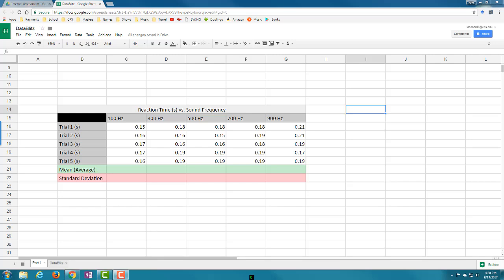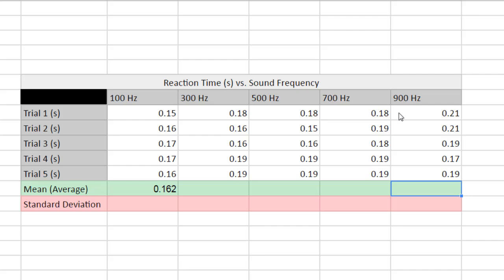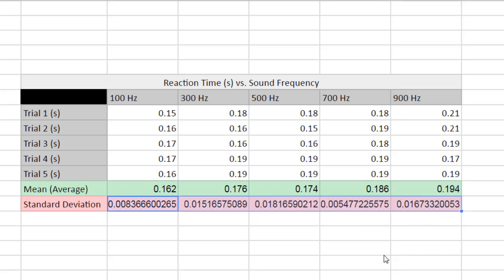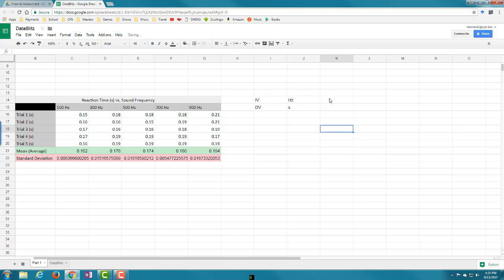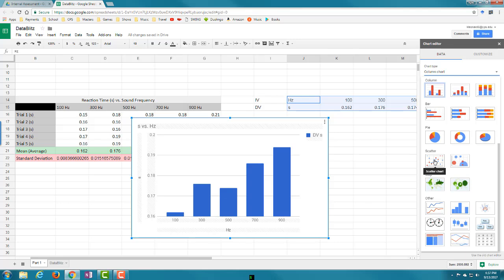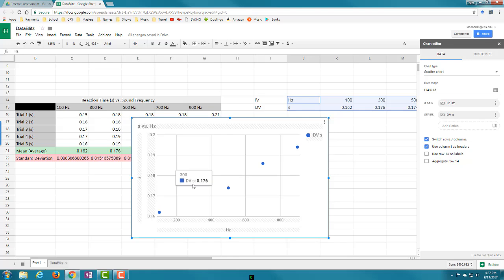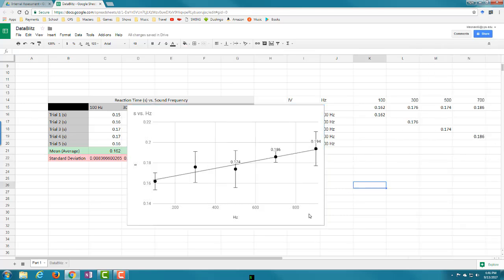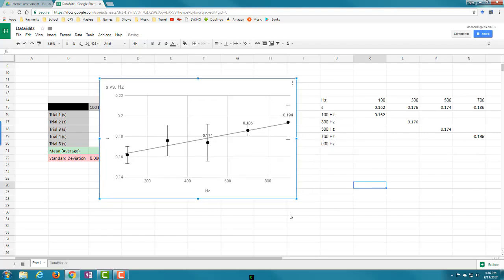IB Biology Internal Assessment - Using Google Sheets for the Biology IA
Need help processing data for the biology IA? Watch this video to learn everything you need to know about completing it in Google Sheets!